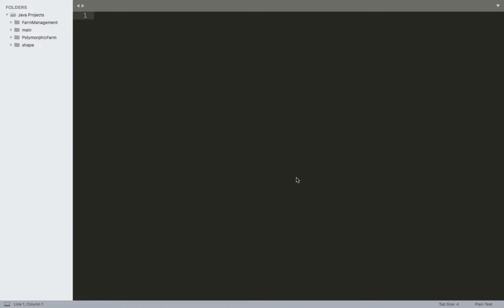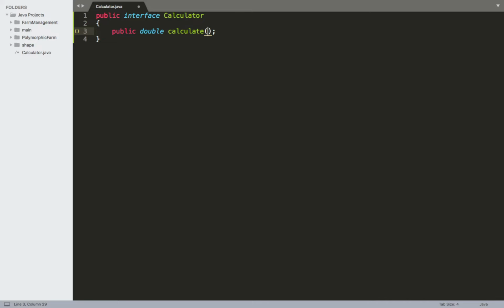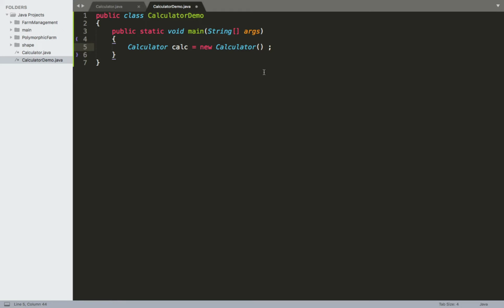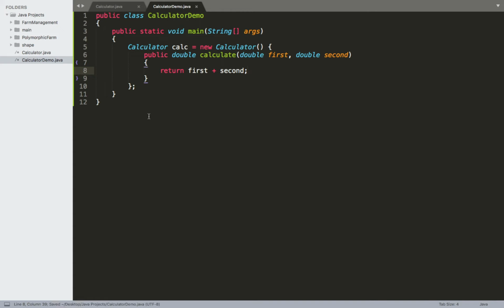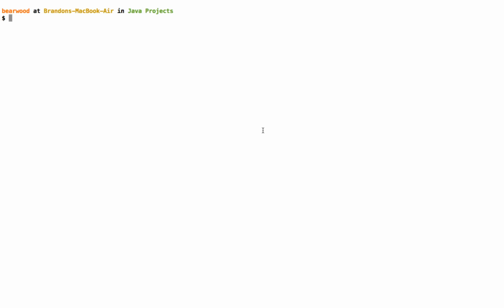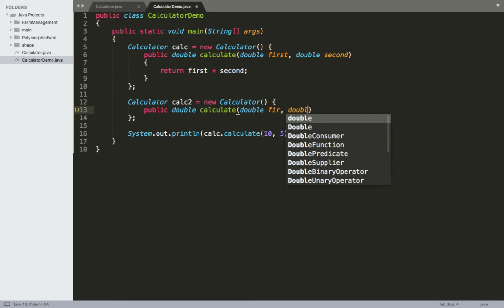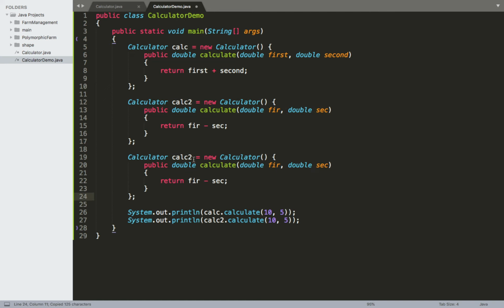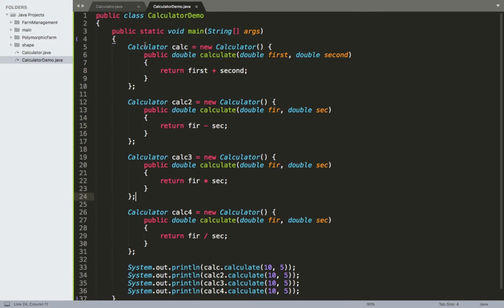Anonymous Inner Classes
This is one of several videos related to inheritance with classes as covered in the Programming Fundamentals II course taught at Texas A&M University-San Antonio. In this video, I show how to implement an interface using an anonymous inner class.